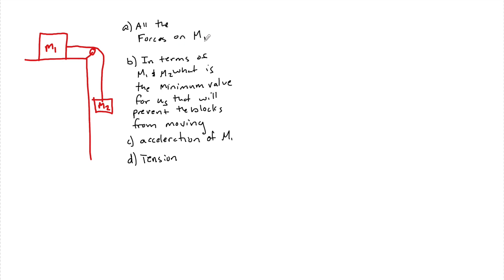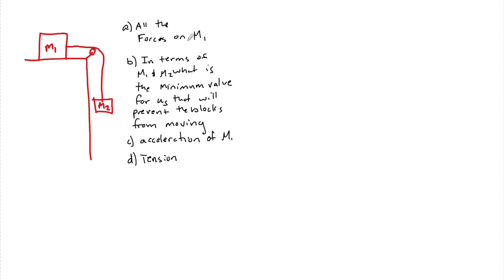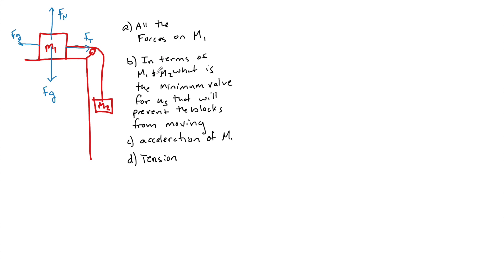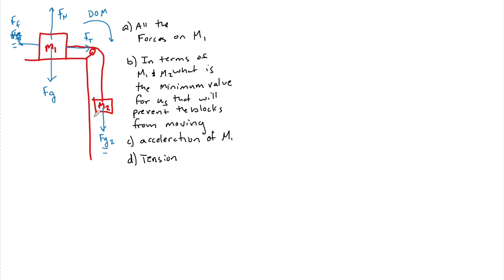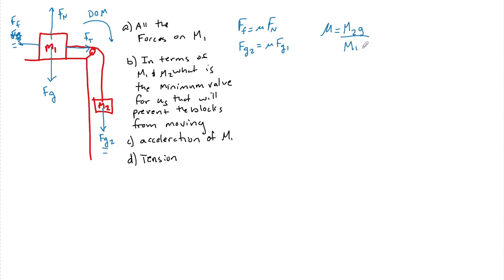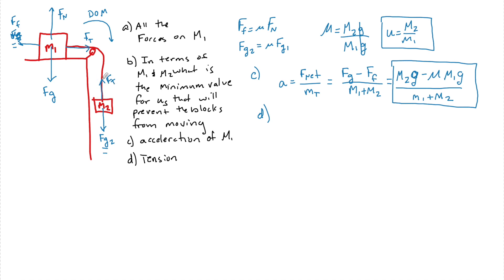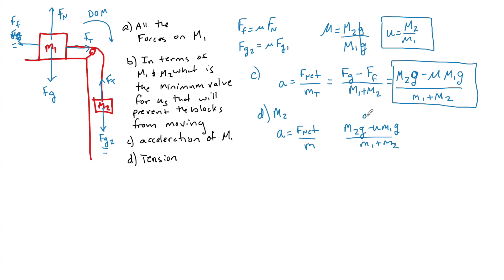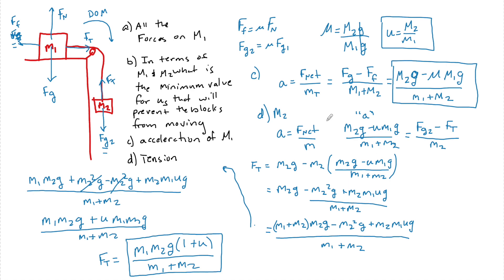2 Masses & A Pulley WITH FRICTION (AP Physics 1)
In this example we look at a 2 mass system with friction and a pulley. We look at the forces acting on both masses, how to find the acceleration of the system, and the tension on the rope.